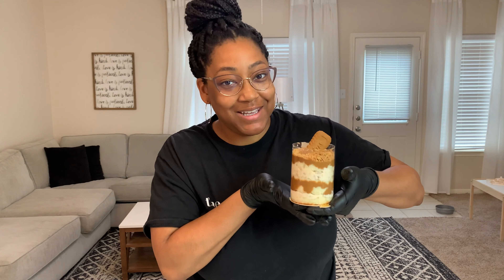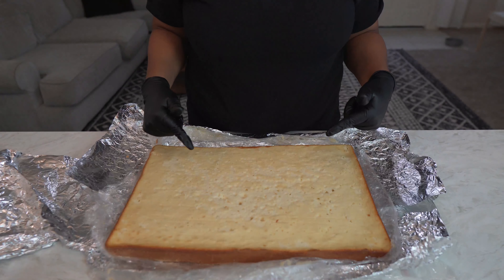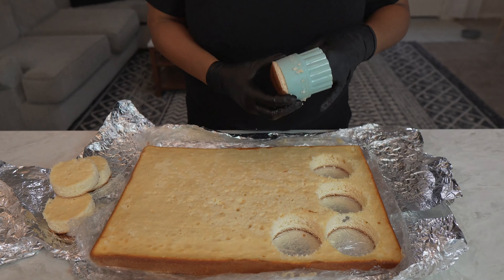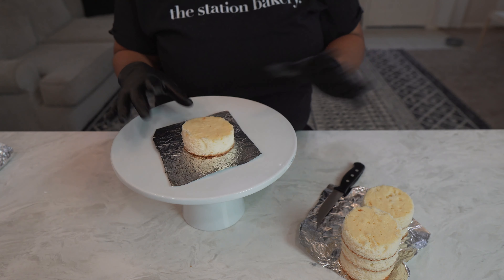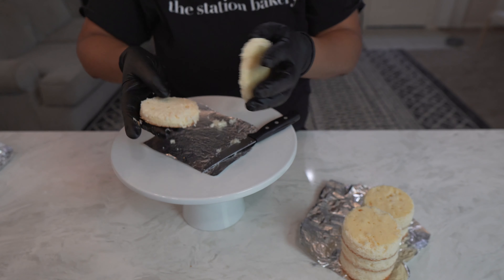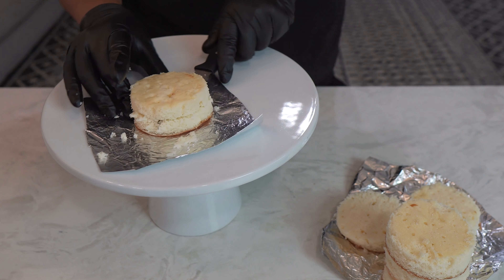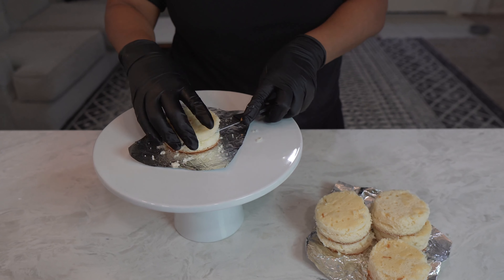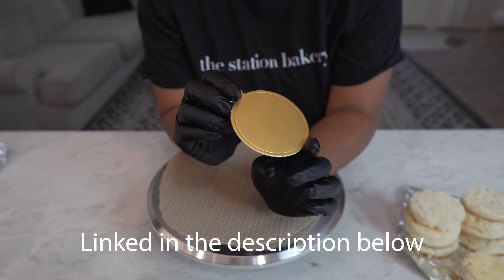Cookie Butter Mini Cake // How to Make Naked Cakes using Cake Collars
Watch me make a naked cake using cake collars to wrap this delicious cookie butter layered cake in! If you haven't heard, cookie butter is where it's at! Yum!

Mini Cake boards
Acetate cake collar
Lotus Crumb Topping

Now go be the best home baker you can be, whipping up a storm making delicious cakes!

My Favorite Cake Packaging